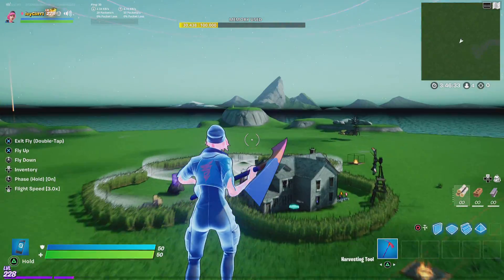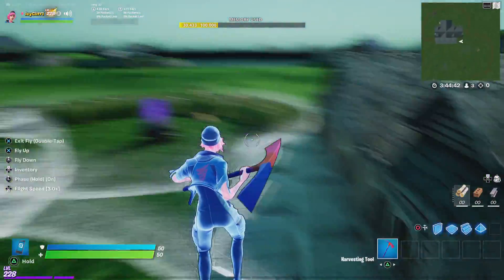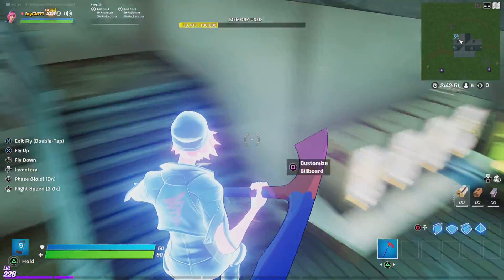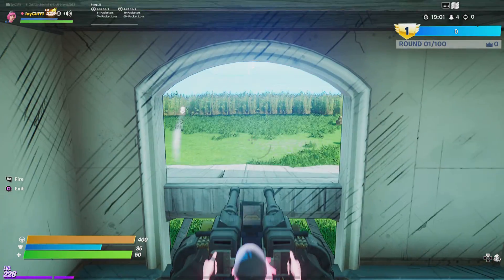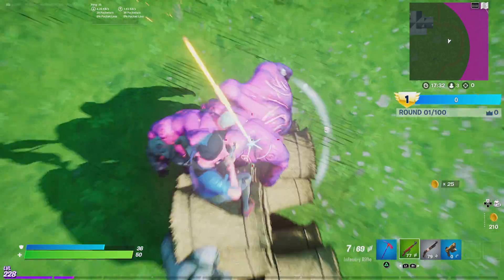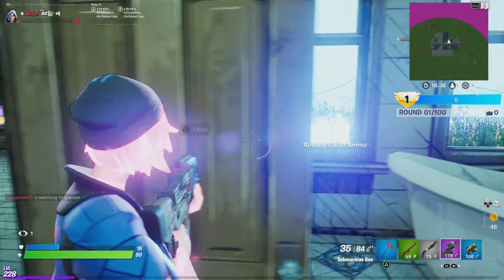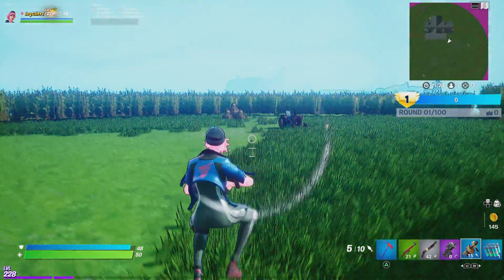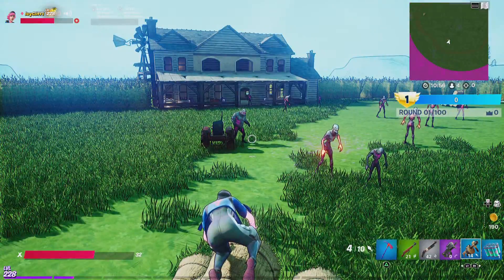New Creative Map!!!!! (zombie Farm defense )